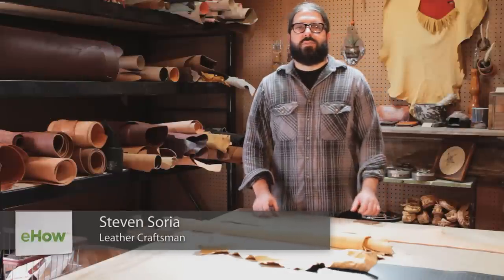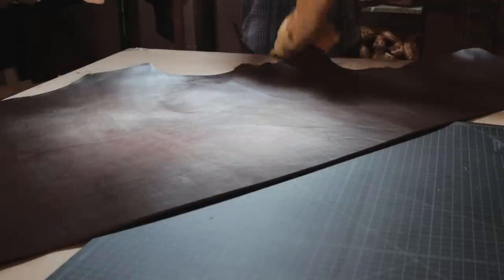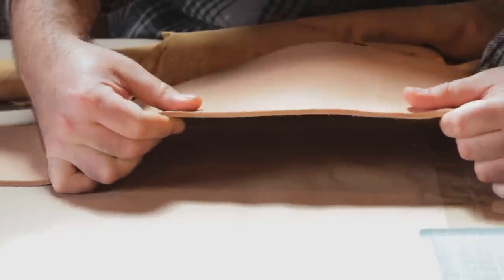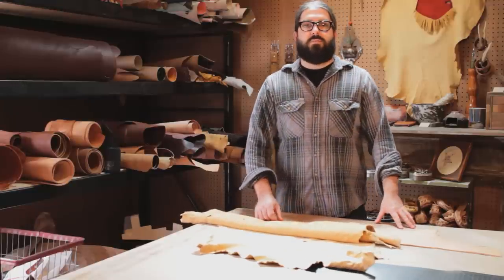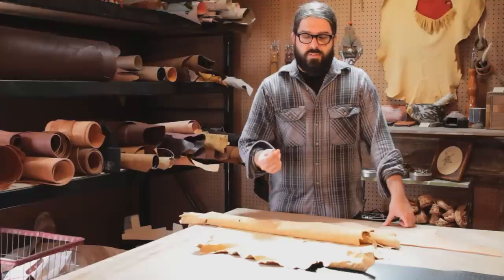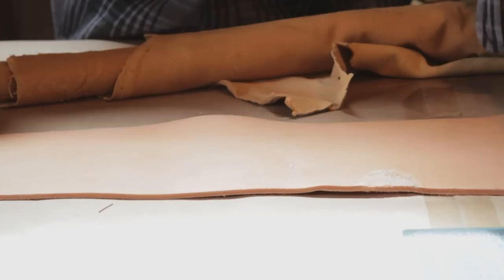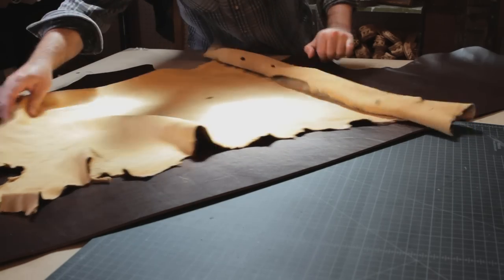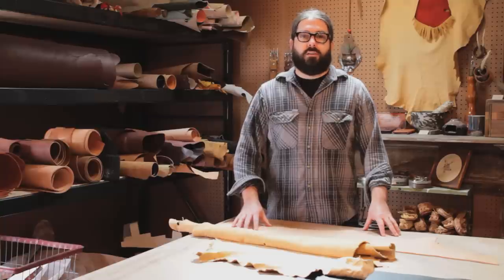Difference Between Lamb's Leather & Cow Leather : Working With Leather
Lamb's leather and cow leather are different in a number of key ways, including the thickness of each piece. Find out the difference between lamb's leather and cow leather with help from a master leather craftsman in this free video clip.

Bio: Make Smith™ is located in Santa Barbara, California, and is owned and operated by Steven Soria, a native Santa Barbarian and 3rd generation leather craftsman.

Series Description: Leather is a very durable material that you can use to create a wide range of different items right at home. Get tips on leather crafting with help from a master leather craftsman in this free video series.